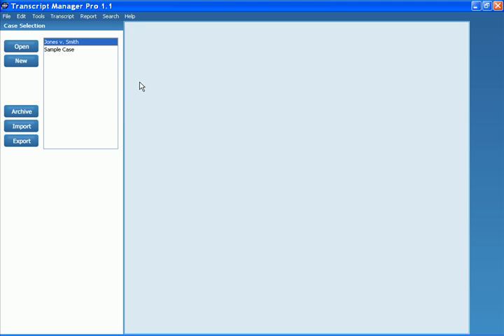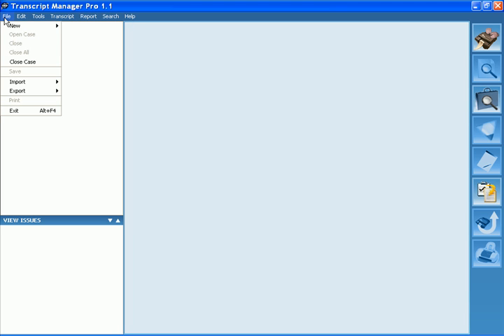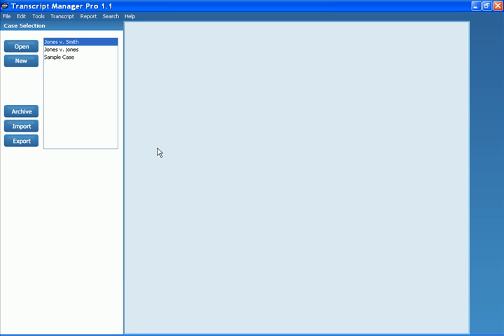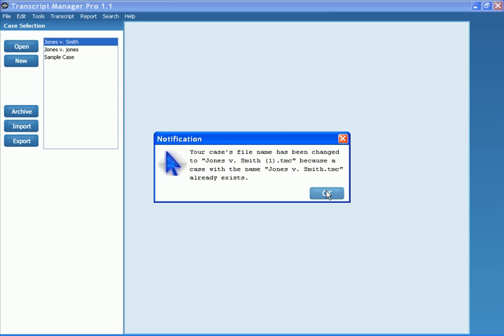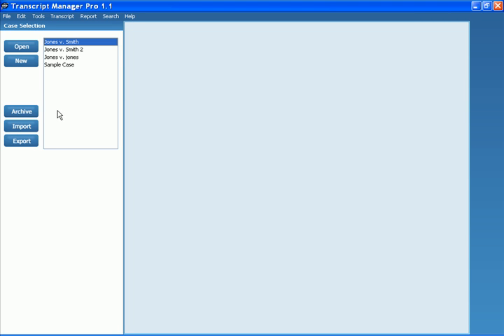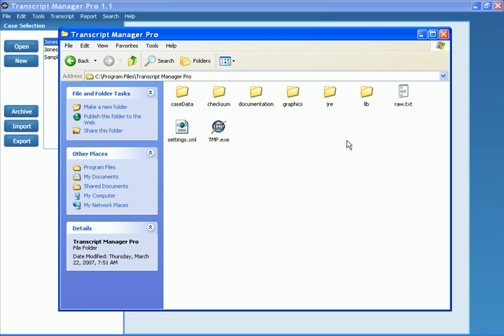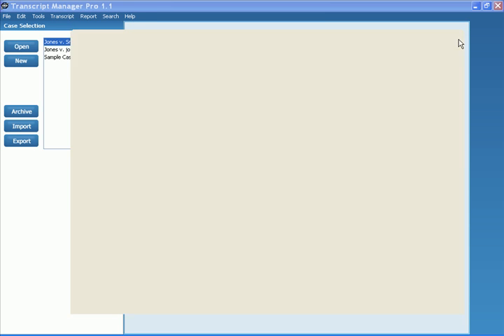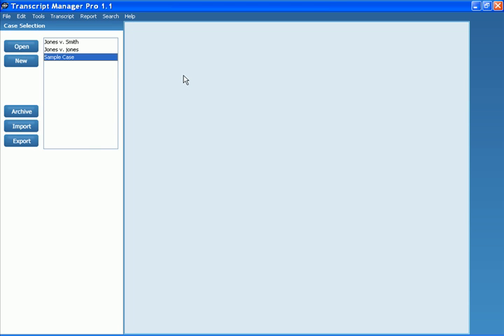Working with Cases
Creating, opening, importing, exporting and archiving cases.